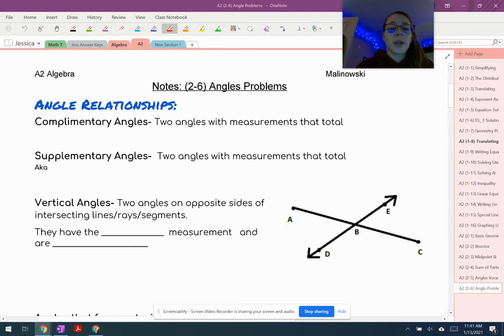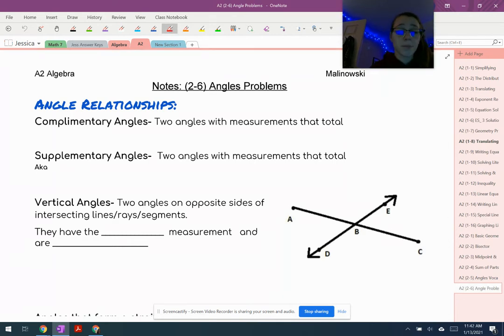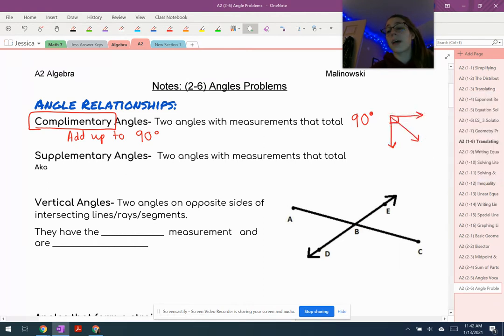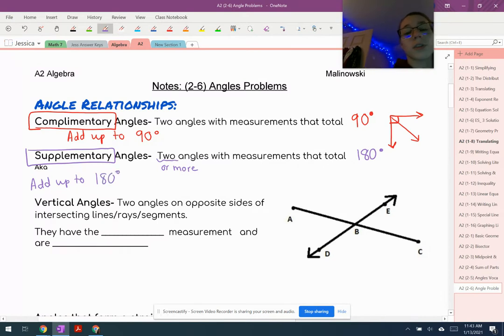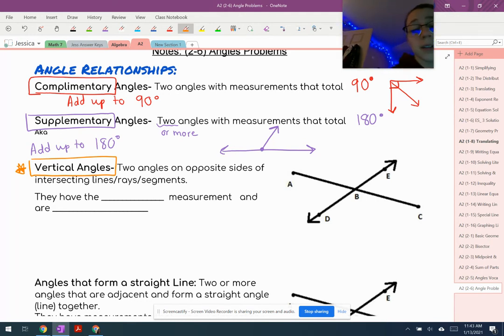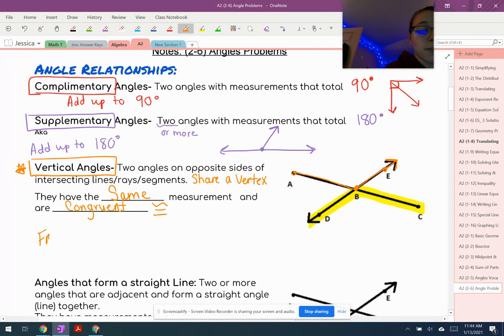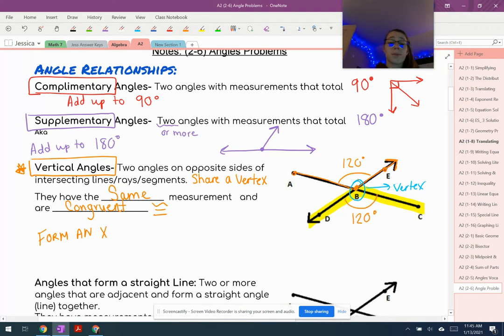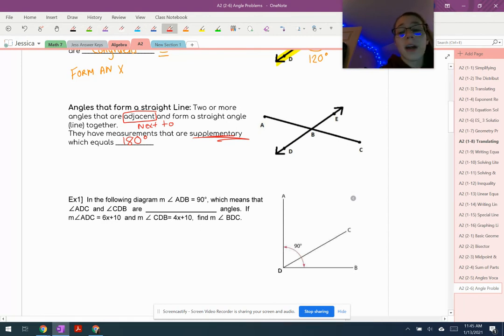A2 Notes (2-6) Intro